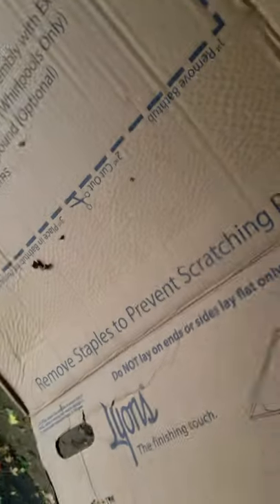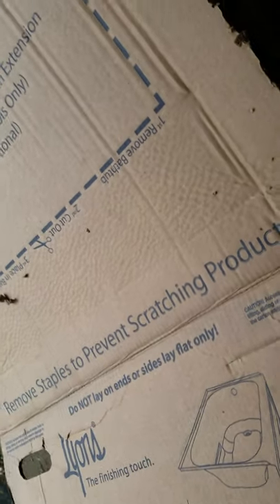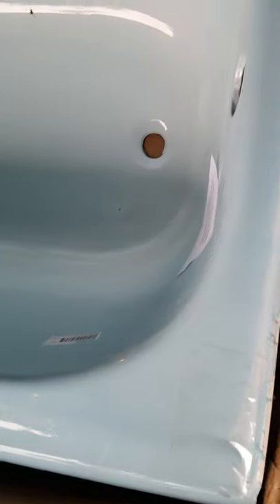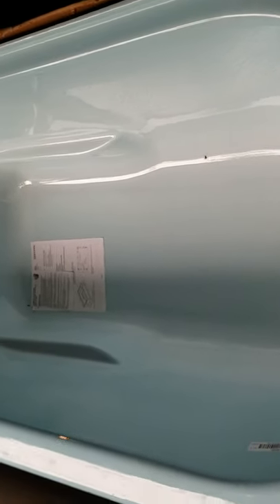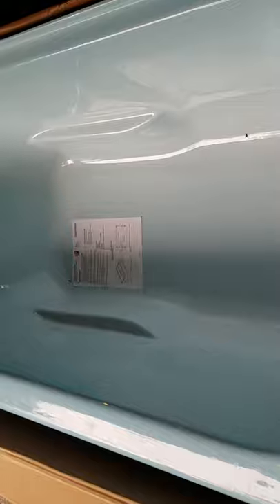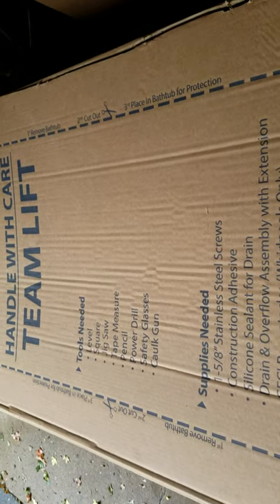Remodel Bathroom - Unbox And Inspect New Tub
Published 9/23/21
Before you start doing the bathroom install you have to take out the old tub first. Before I did that I wanted to make sure that the tub I was going to be putting in was in good shape.  Just so that we wouldn't be without a tub for two weeks while we tried to wrangle around getting another one.

Plan ahead!
PPPPPP. 😁😎
All set and ready to start tearing out the old tub .
No going back from here.  😁😎